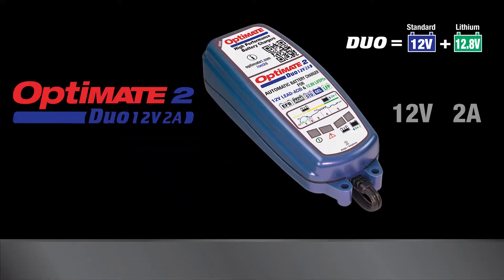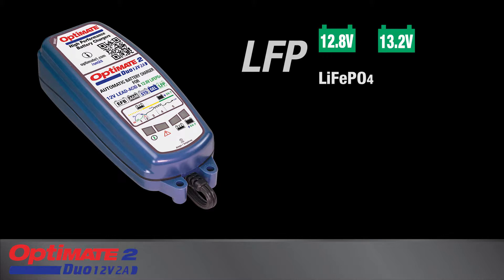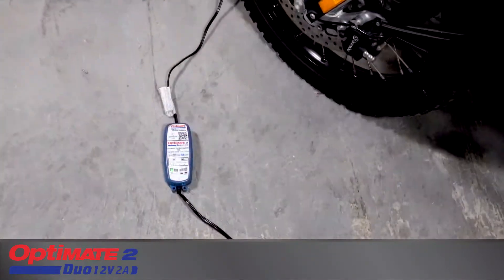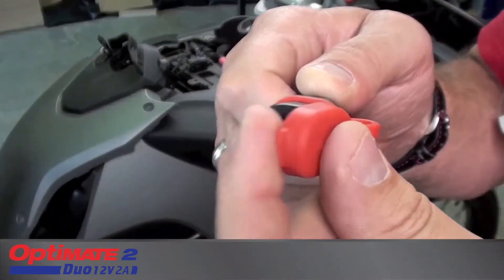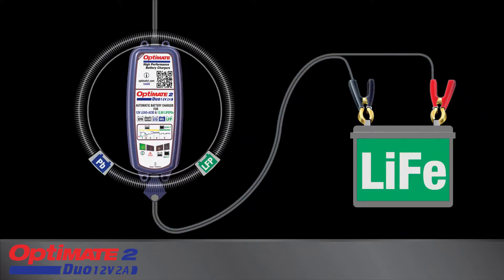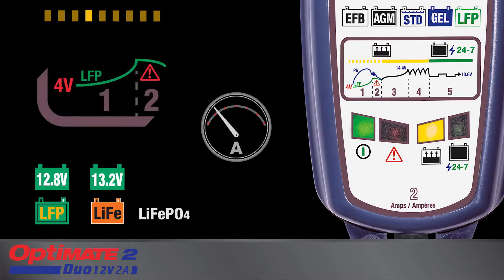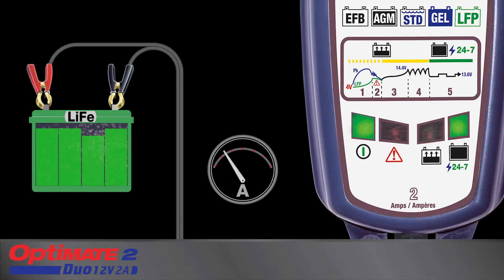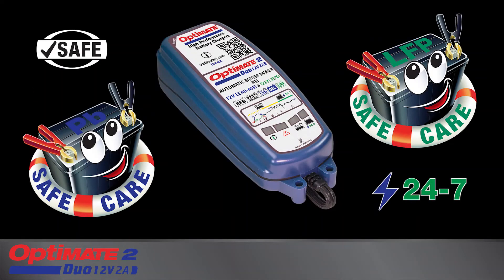OptiMate 2 DUO EN CC the 'NO BRAINER' power maintainer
🛒 Shop “TECMATE”

TecMate develops and manufactures professional and consumer battery chargers, battery testers, engine troubleshooting and tuning tools as well as CABLE, USB and LED accessories, aimed at the power sport, automotive, marine, light aircraft, medical and industrial equipment & battery industries.